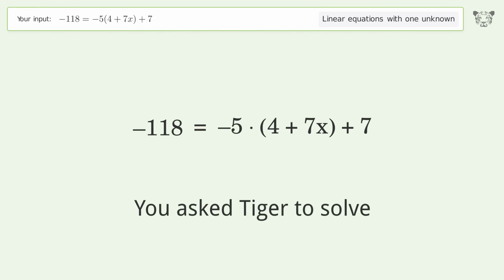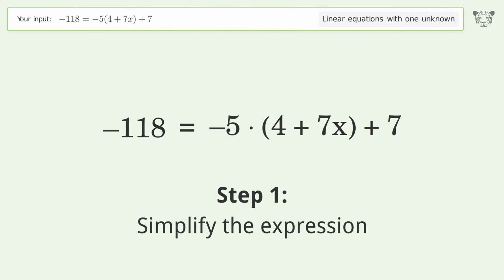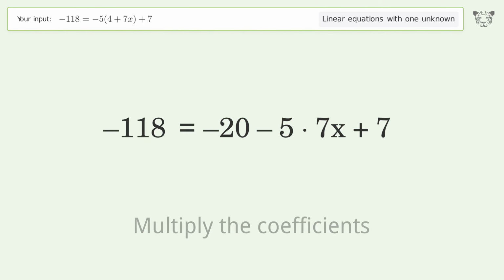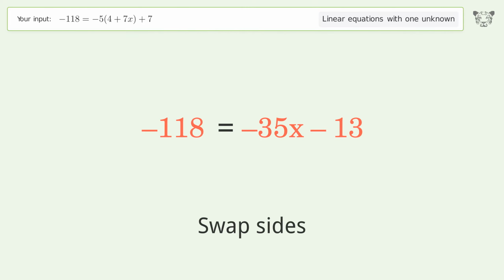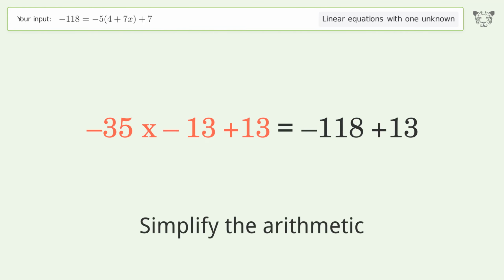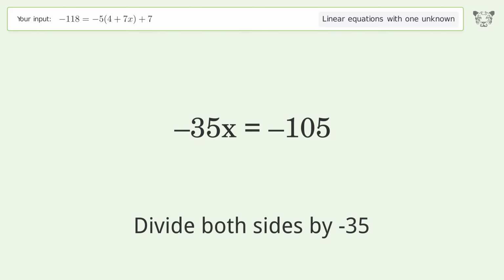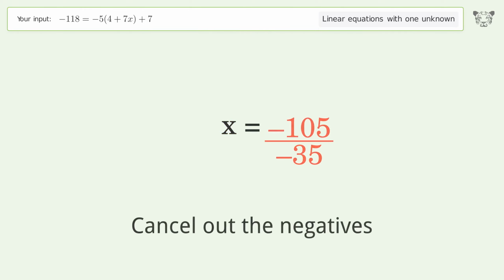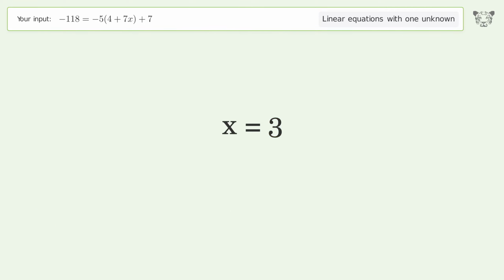Linear equation with one unknown: Solve -118=-5(4+7x)+7 step-by-step solution